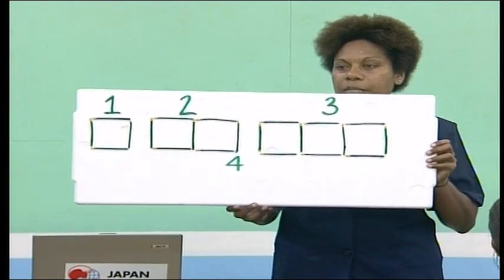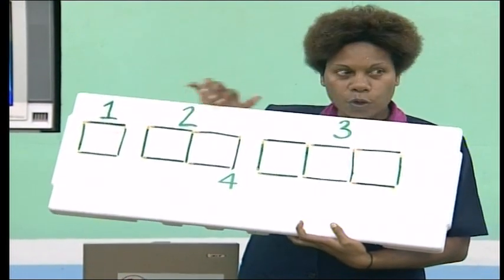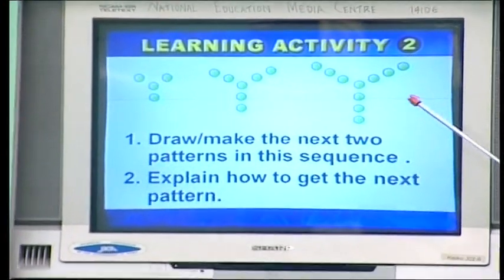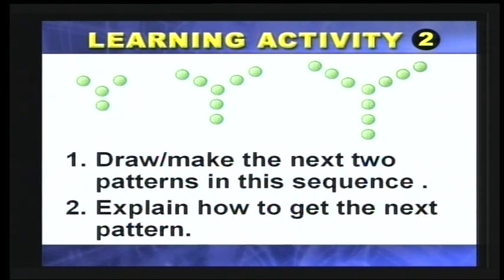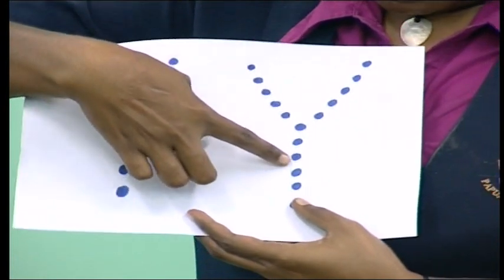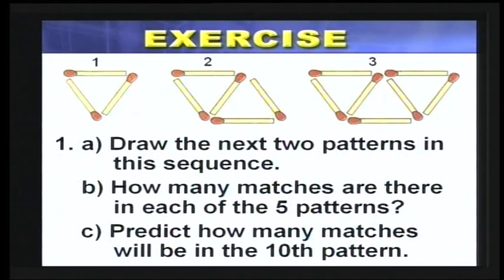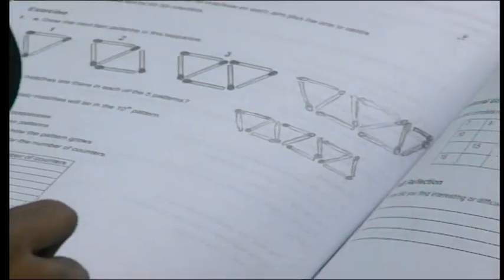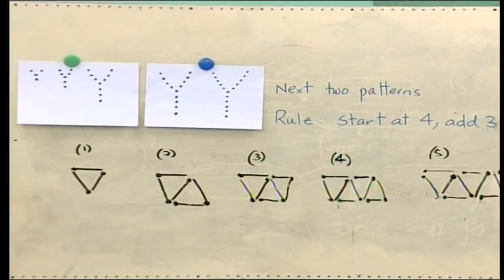Lesson 90 Sequences in diagrams